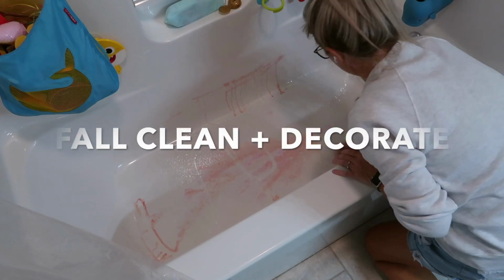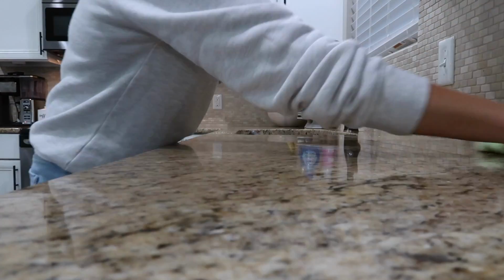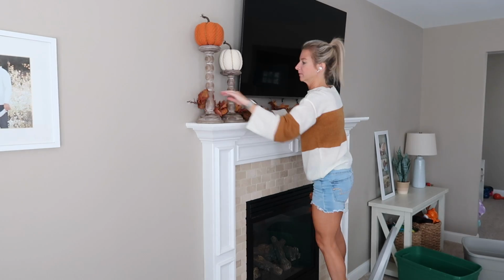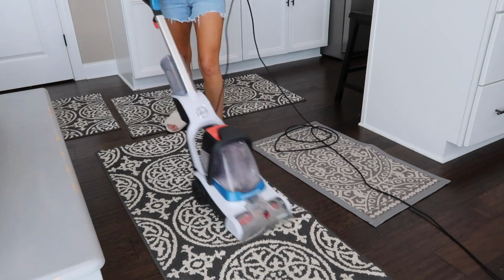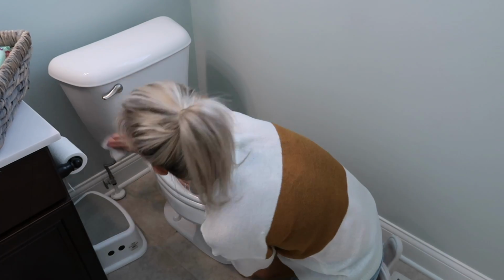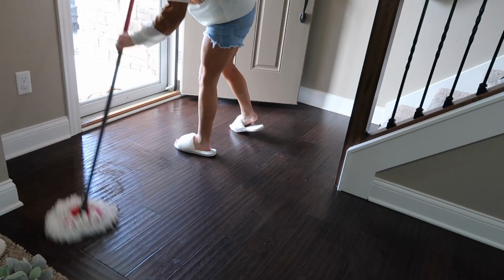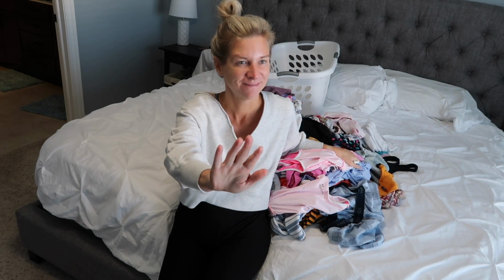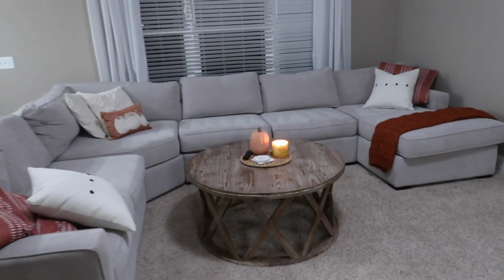🍂 NEW! FALL DECORATE + CLEAN WITH ME 2022 | FALL CLEANING MOTIVATION | FALL DECOR 2022 | HOMEMAKING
Hey friends! Today we are going to be decorating for fall 2022! I’m going to be giving you some fall decorating ideas as well as lots of speed cleaning motivation! I’ll be doing some fall deep cleaning and making a super easy crockpot meal! 6 can chicken tortilla soup, it doesn’t get much better than that! Let’s get ready for fall together!

ALL CLEAN + DECORATE WITH ME 2022 | EXTREME SPEED CLEANING MOTIVATION | FALL DECOR 2022

Carpet rake
Allergy spray
Hoover Power Dash Pet carpet cleaner

❤️CLEANING FAVORITES ❤️
Bissell Carpet cleaner (amazon)
Bissell Carpet cleaner (kohl’s)
Bags for board games

❤️ORGANIZATION FAVORITES ❤️
Organizational bins in refrigerator -

Chapters Added:

0:00 - Intro
1:00 - bathroom cleaning
1:39 - night time cleaning motivation
4:35 - clean stainless steel appliances
6:03 - stair cleaning
8:12 - cleaning my room
9:06 - fall decorate with me
11:44 - cleaning a microwave
13:46 - fall decorate with me 2022
15:14 - carpet cleaning
17:33 - bathroom cleaning
21:21 - slow cooker chicken tortilla soup
22:08 - vacuuming and cleaning
24:20 - mopping
28:45 - laundry motivation
29:37 - house tour